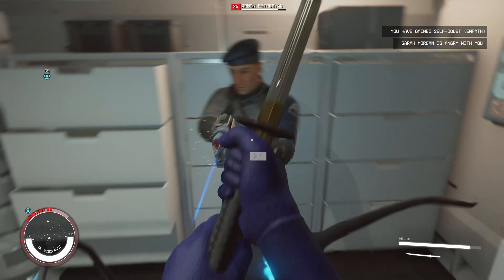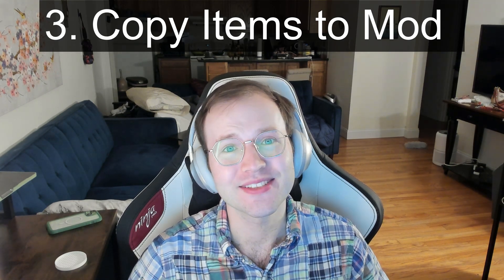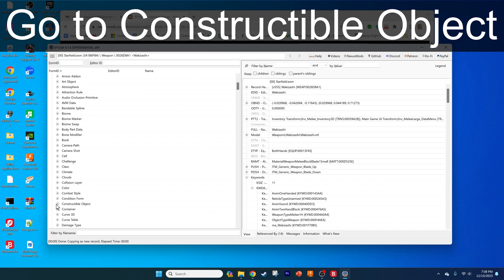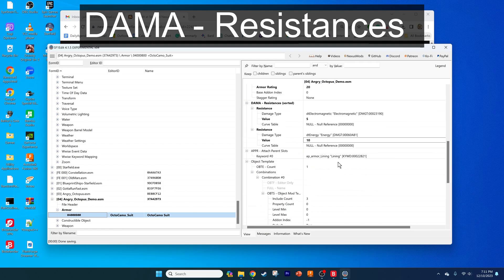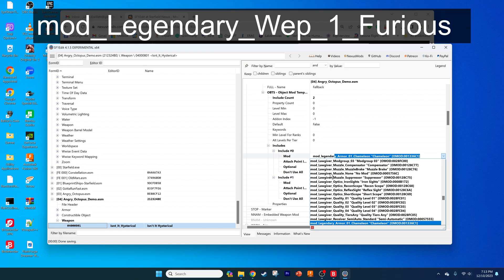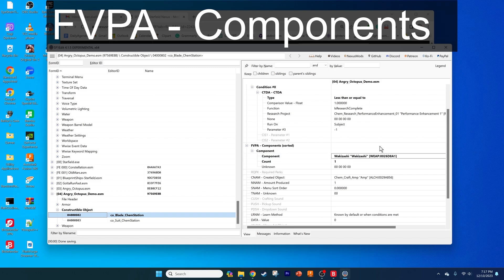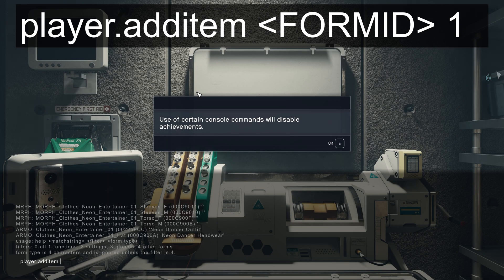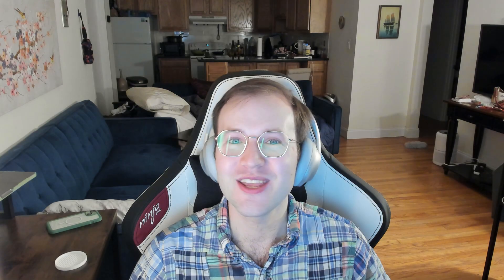Tentacle Terror: Create a Horrifying Equipment Set in Starfield! xEdit New Item Tutorial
Learn how to add custom armor and weapons to Starfield using xEdit! Example mod idea inspired by Laughing Octopus from Metal Gear Solid 4.

Music: On a Mission with Apprehension and Challenge by free-to-use-audio, and The Spy Who Played Me by Melody Ayres Griffiths.
All Game Images Come Directly from In-Game Screenshots

0:00. Introduction
1:30. Download/launch xEdit
1:47. Make new mod.
2:01. Add custom items to mod.
3:23. Edit mod items.
5:38. Make items constructible.
6:52. Test mod.
7:37. Prep for Nexus.
7:56. Conclusion.